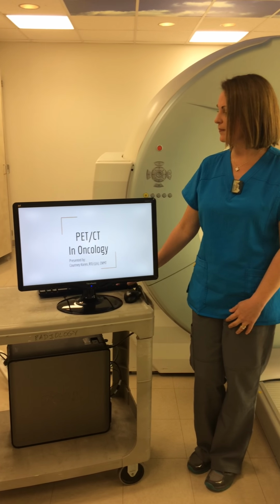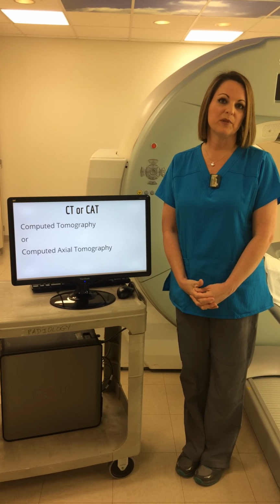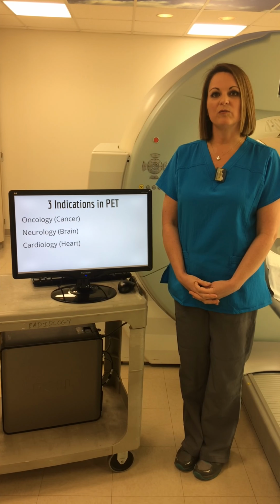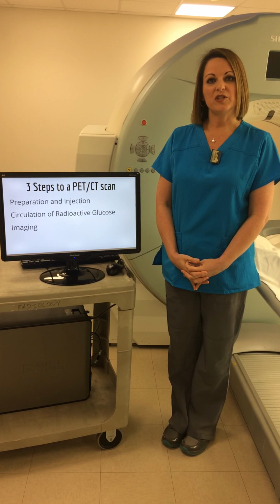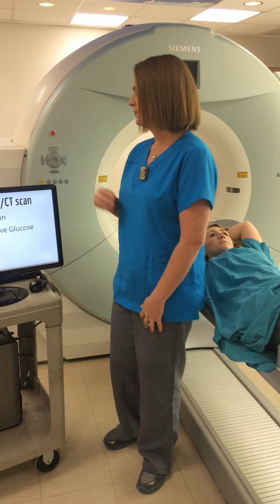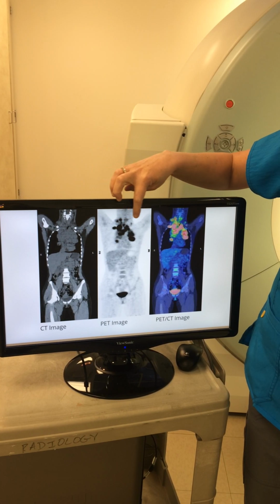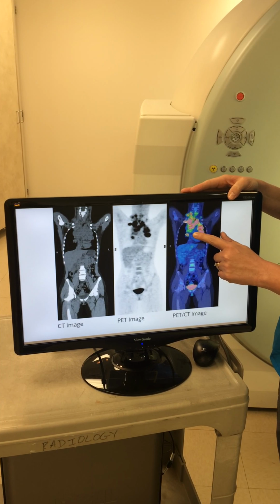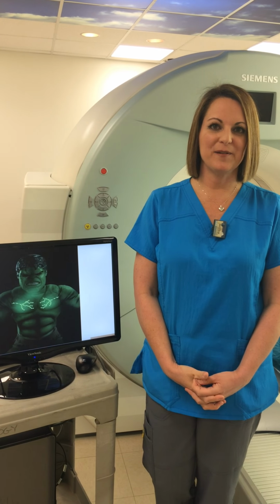201508-COMM-303-7D1 Courtney Koren Presentation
This is an informative presentation about PET/CT scans.